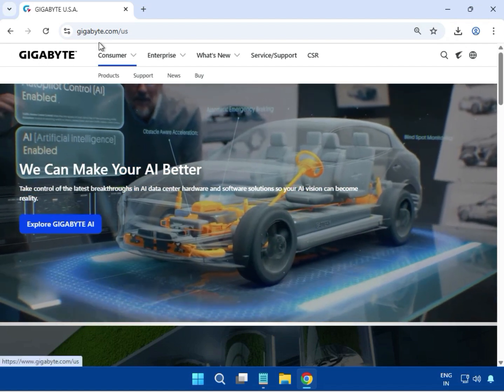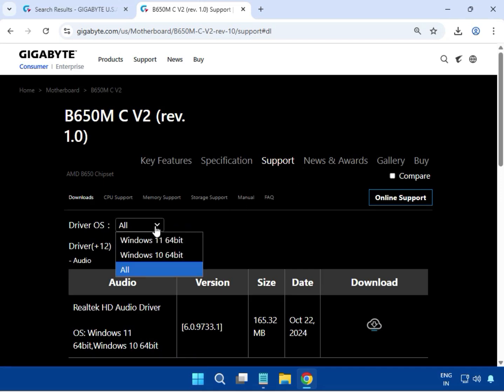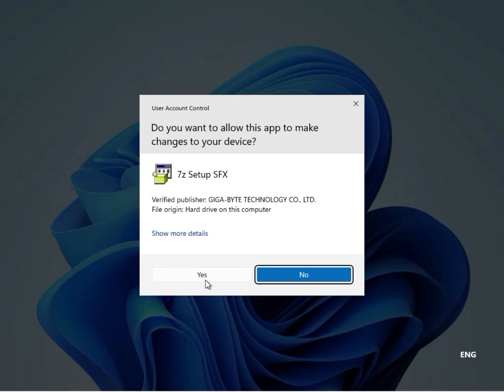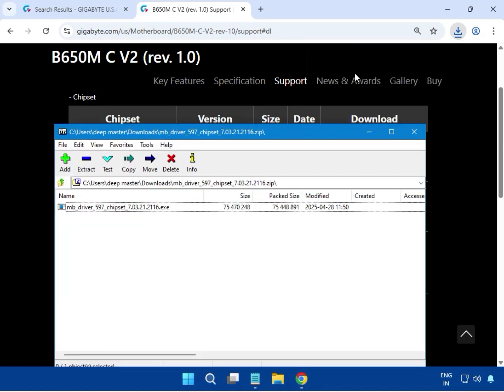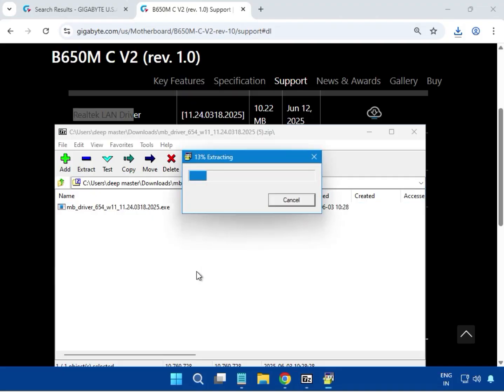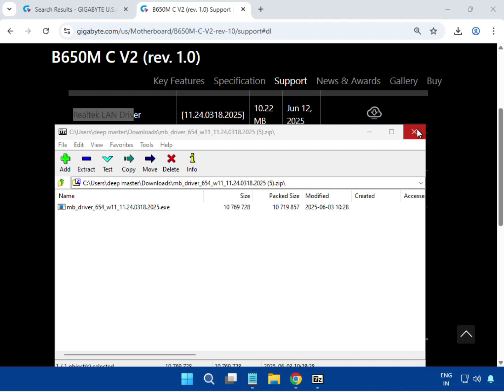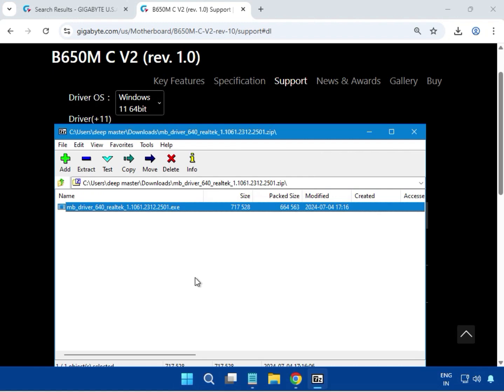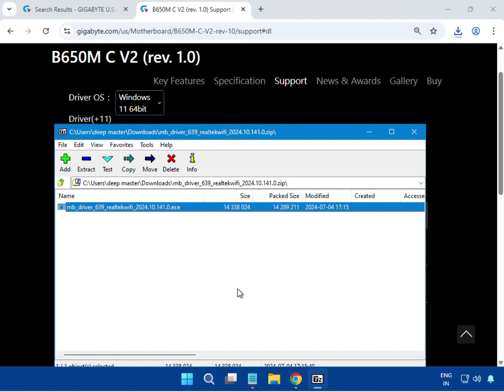Gigabyte B650M C V2 Driver Installation Guide | Windows 10 & 11